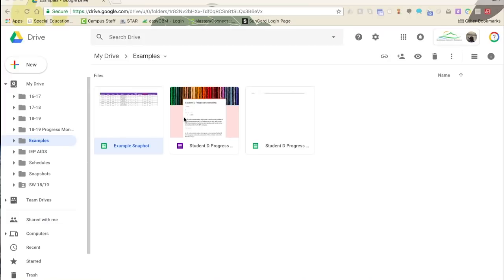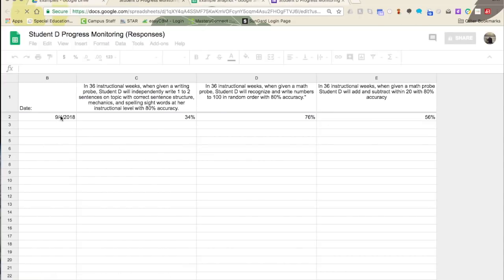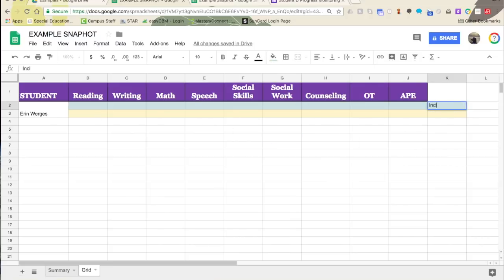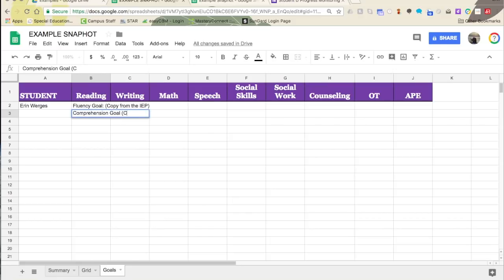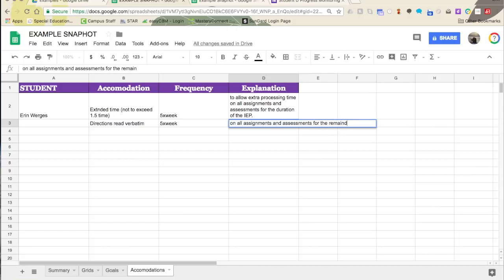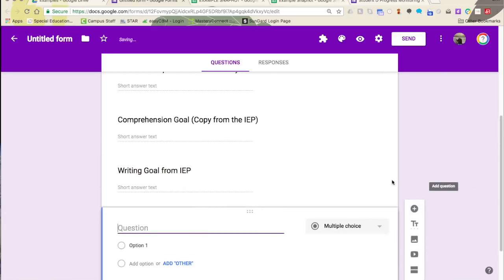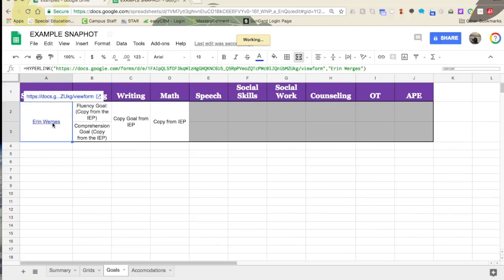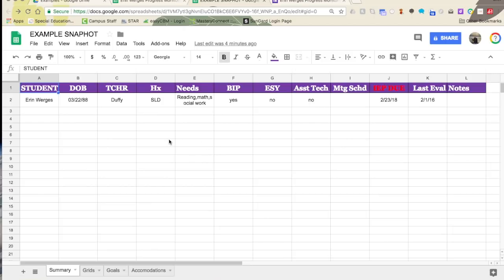Using Google to Build Your Caseload Snapshot!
This video will explain how to build your snapshot for your caseload. It also describes how to link the snapshot to your progress monitoring forms!